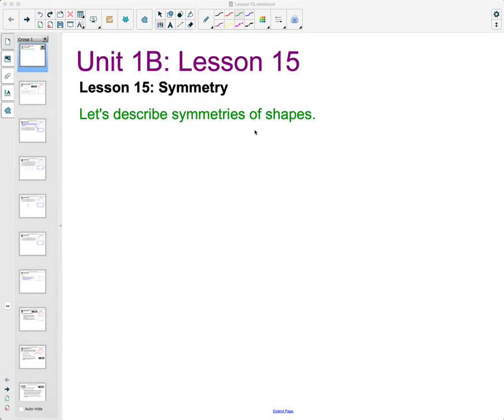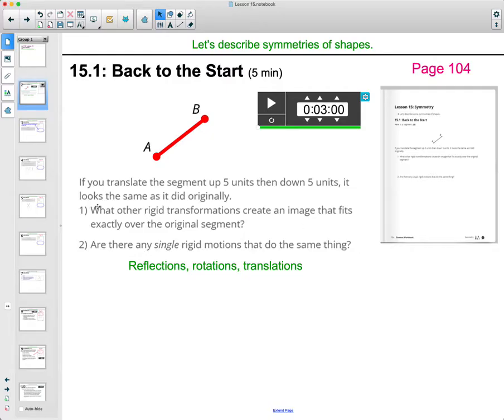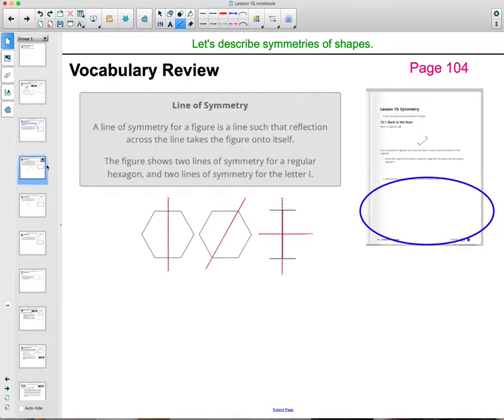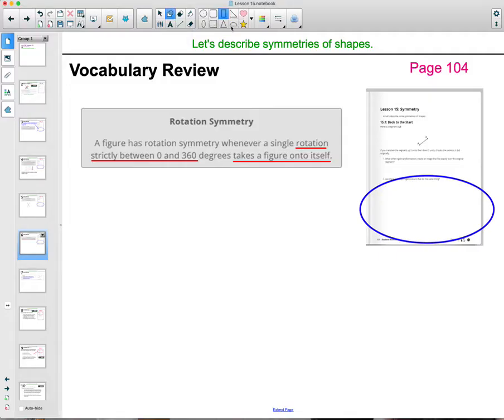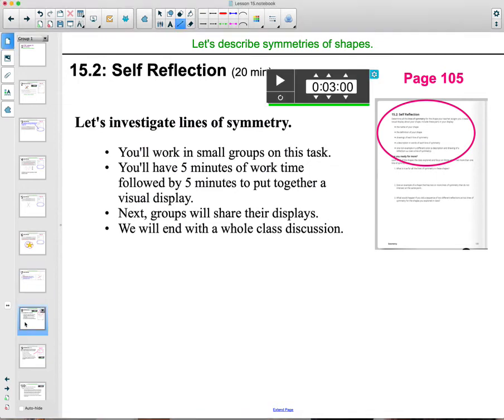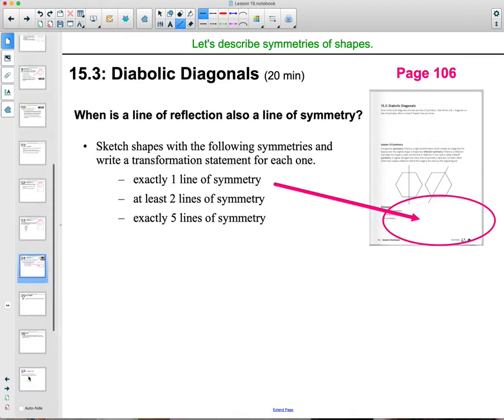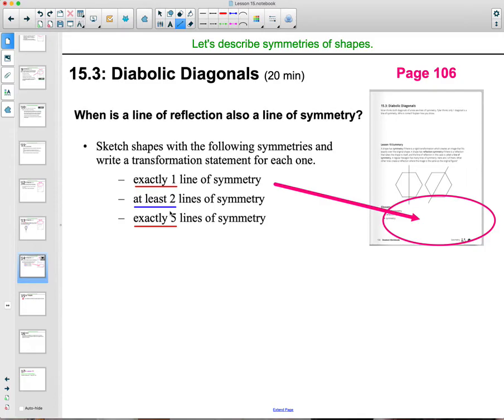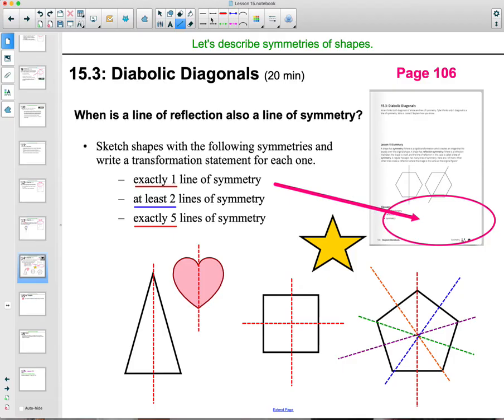Unit 1 Lesson 15 Video Lesson IM® GeometryTM authored by Illustrative Mathematics®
Lesson Title: Symmetry

Common Core Standards in This Lesson:
CCSS.HSG-CO.A.2
CCSS.HSG-CO.A.3
CCSS.MP7